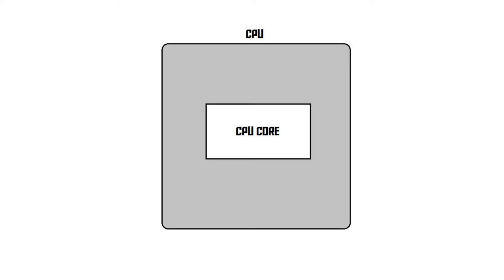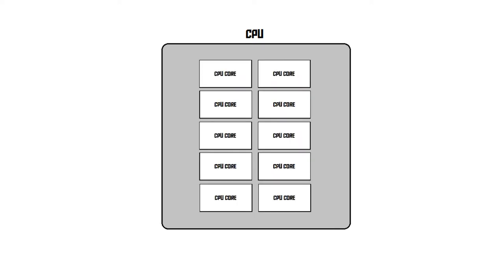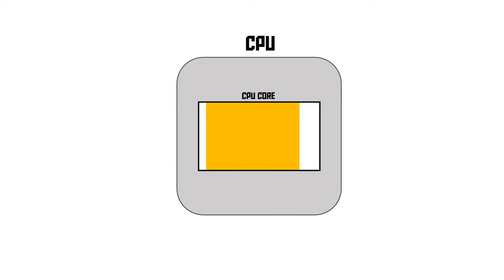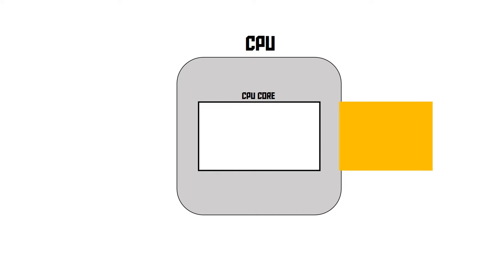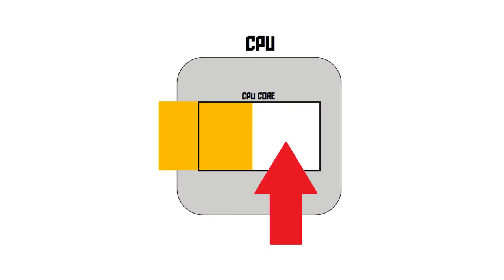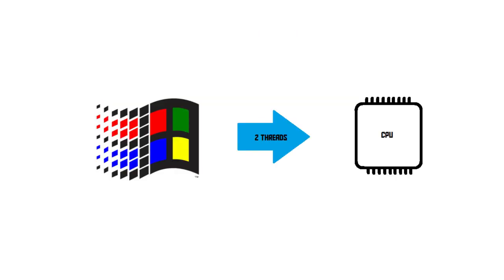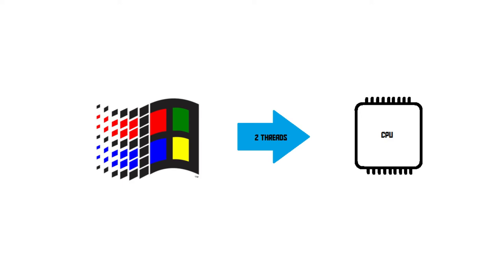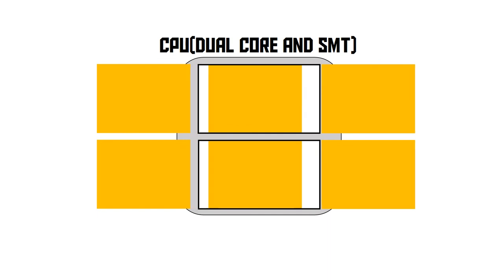What exactly are Hyper Threading and SMT? (AKIO TV)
Hyper Threading has been out there for a long time. The Pentium 4 was one of the first CPUs that supported it. But how does it improve the performance of a CPU?

(AKIO TV) MMXVII